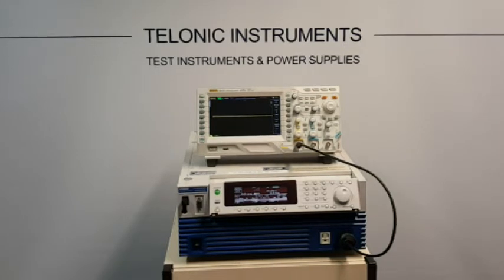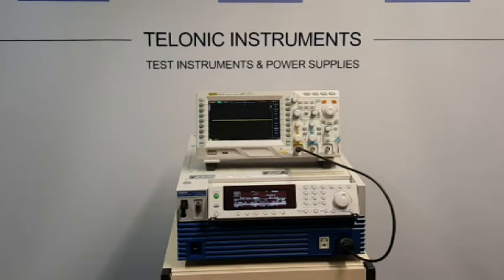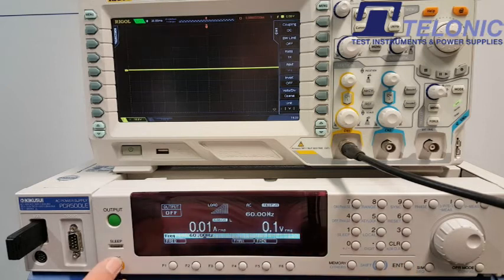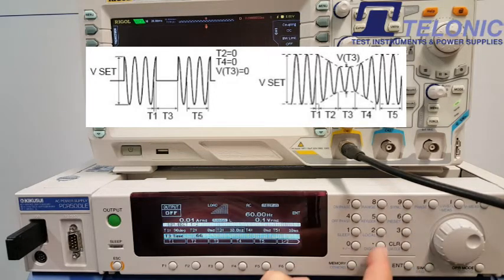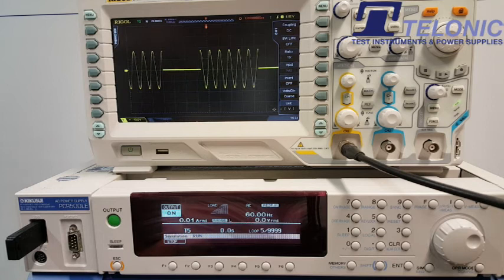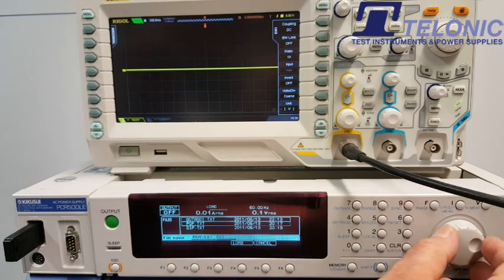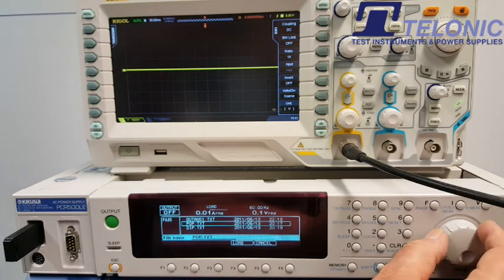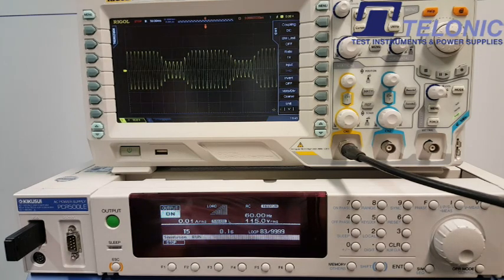Kikusui AC Power Supply PCR-LE performs Power line abnormality simulation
In AC mode, it is possible to simulate power line abnormalities by setting the output of the PCR-LE series system to simulate a power outage, voltage drop (dip), or voltage increase (pop). This allows the ability to test switching power supplies and electronic equipment.